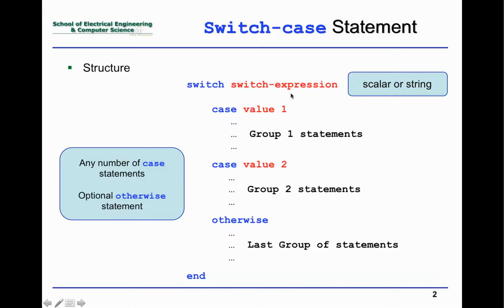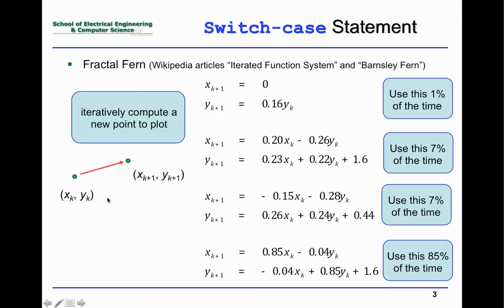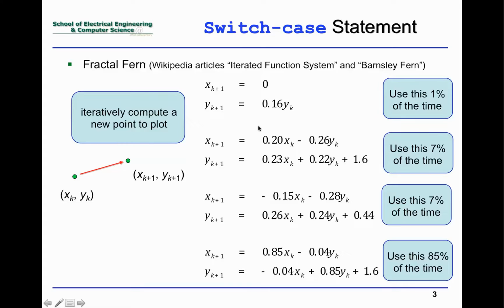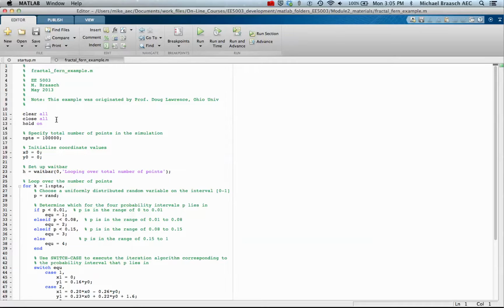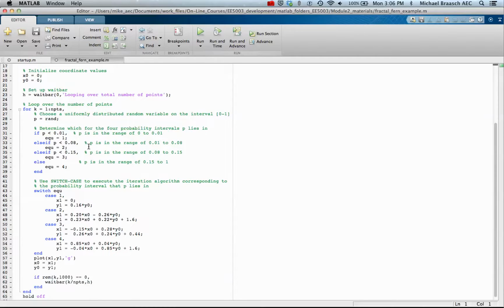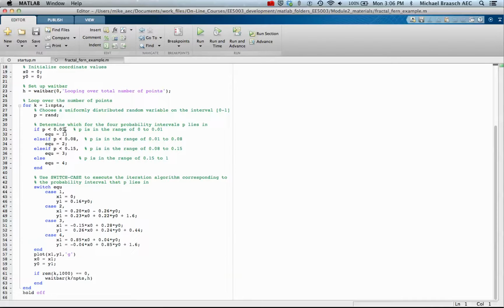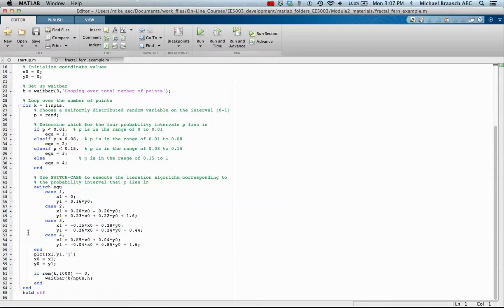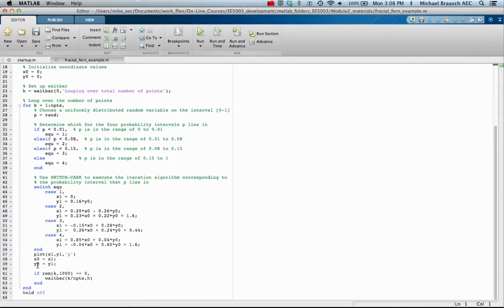ee 5003 module 2 fractal fern example 1080p2